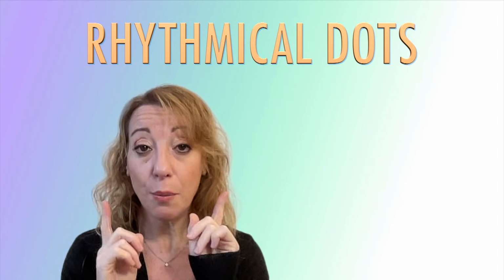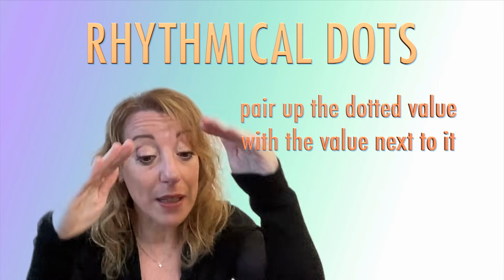Never Miscount Dots and Double Dots Again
Struggling with dotted notes and rests? Or double-dotted ones?
You’re not alone — these rhythms are one of the most common reasons students miscount, fall out of time, or feel unsure when playing solo or with others.

In today’s lesson, we’ll break everything down clearly and simply so you can finally understand how dots work, how to count them, and how to recognise them quickly in any piece of music. Perfect for ABRSM Grade 5 Theory, but also beginner-friendly and great revision for all musicians.

🎧 In this video you will learn:
• How dotted notes and rests really work
• What double-dotted notes mean (and how to count them!)
• Why dotted rhythms often go wrong
• Simple clapping exercises to help you feel the pulse
• How to read these rhythms confidently in exam papers and real music

✨ FREE PDF – Dotted Notes & Rests Guide

This PDF includes:
• Clear explanations
• Easy examples
• Mini rhythm drills for daily practice

🎶 If you’re preparing for ABRSM Grade 5, don’t miss my other ebooks, workbooks and cheat sheets — all designed to help you learn faster and feel more confident.

0:00 What are dots?
6:43 Dotted rests
8:26 Double dots